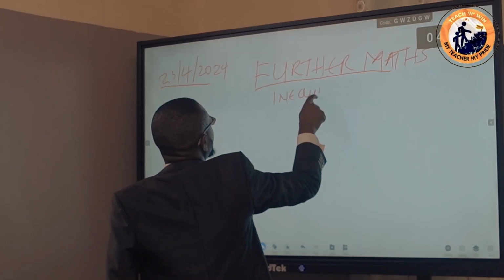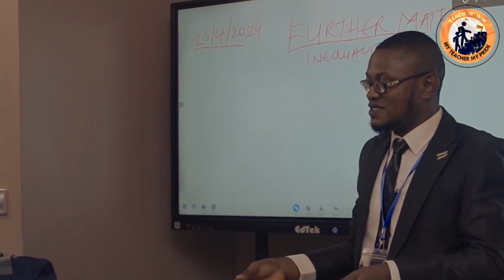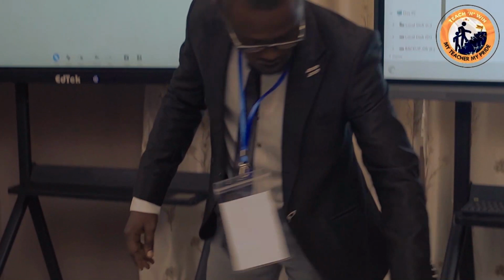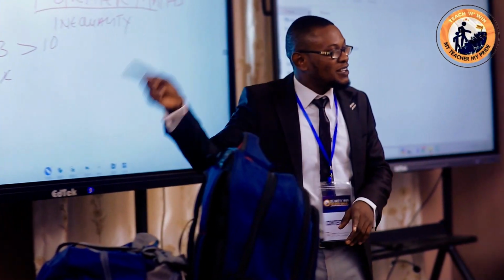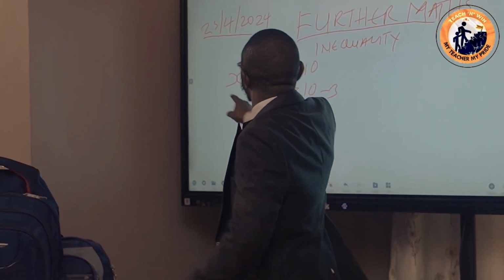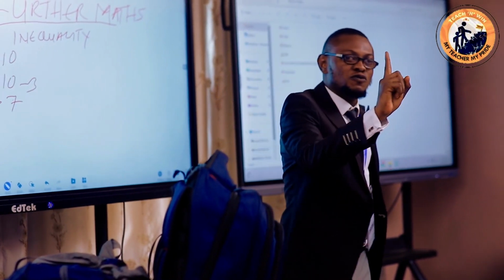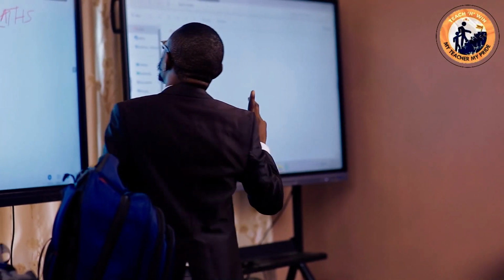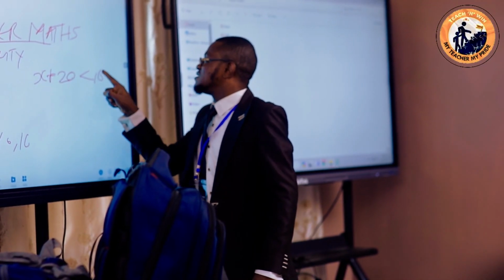"Beyond Equals: Mr. Abiodun's Journey into Inequality"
"Inequality doesn't have to be intimidating! Mr. Abiodun breaks down the complexities of further maths, making it accessible and fun!